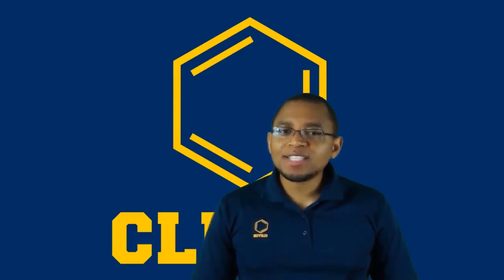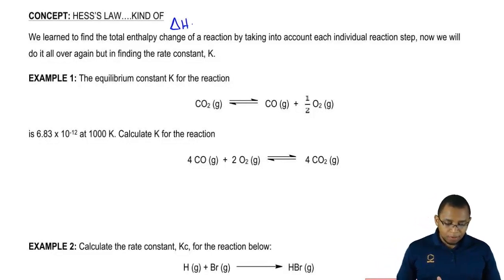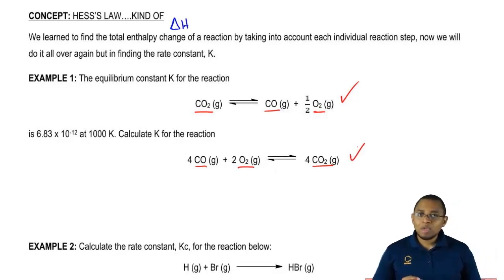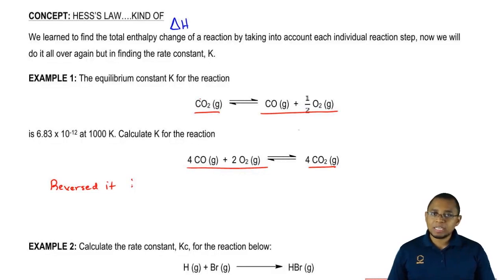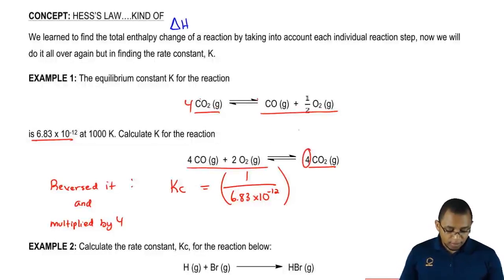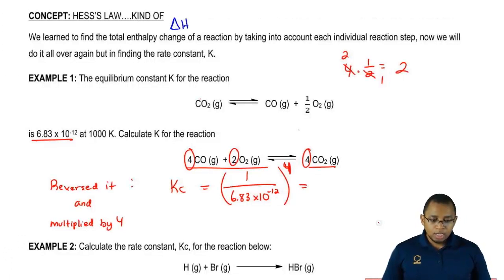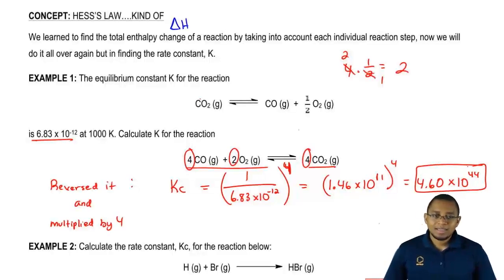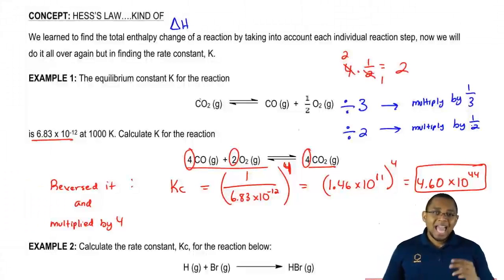Hess's Law and the Equilibrium Constant K